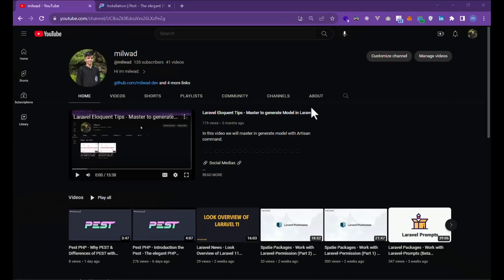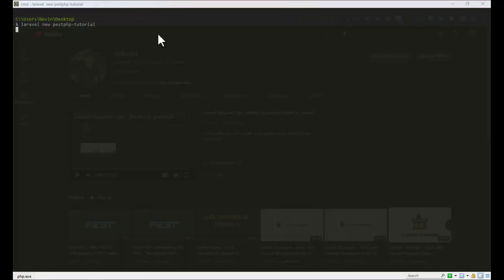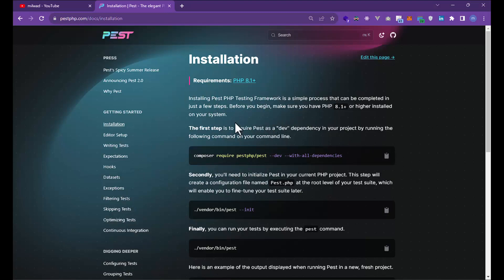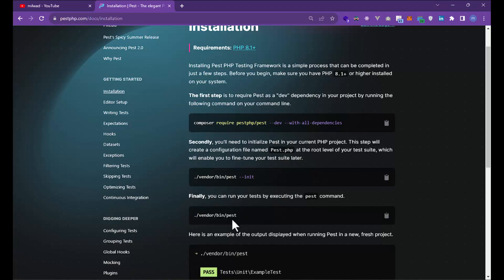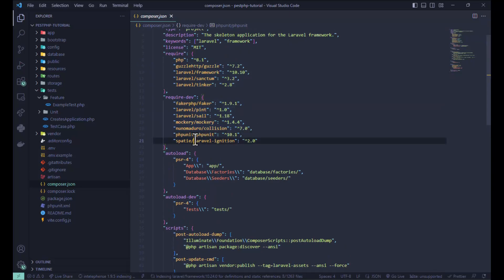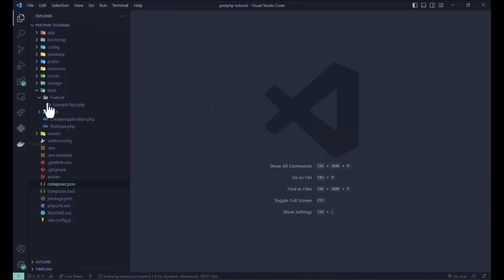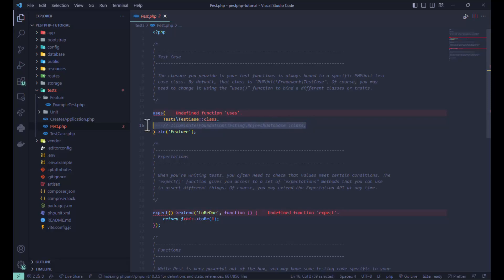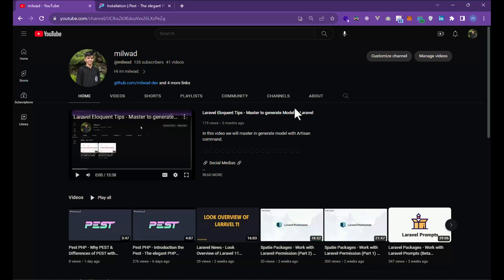Pest PHP - How to install the PEST PHP and how to run the tests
Today we are going to see how to install the Pest PHP after that we learn how to run the tests.

🔗 Social Media 🔗